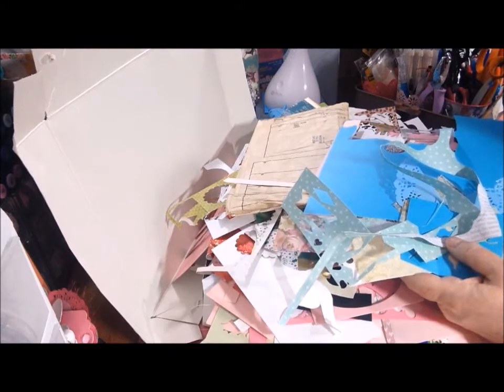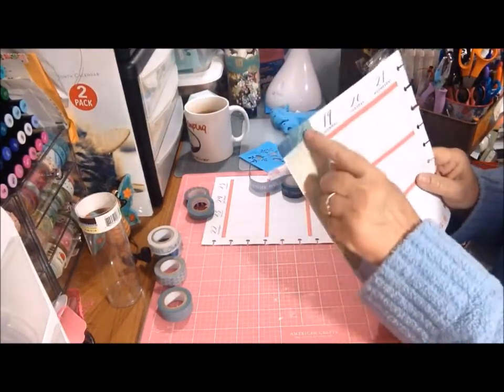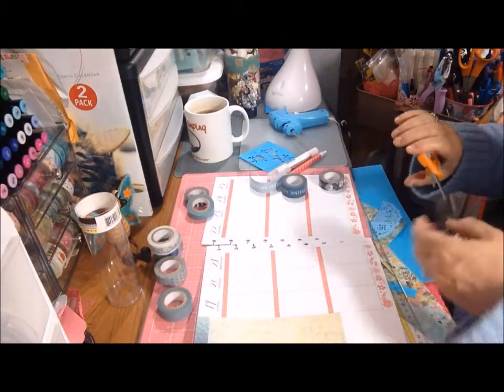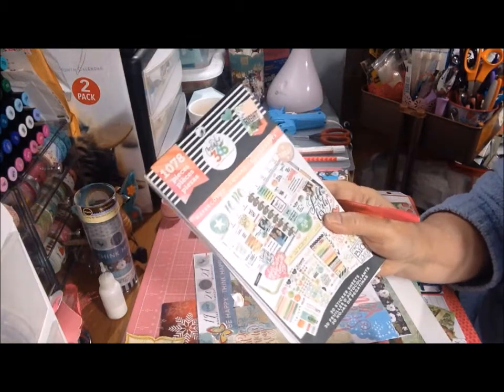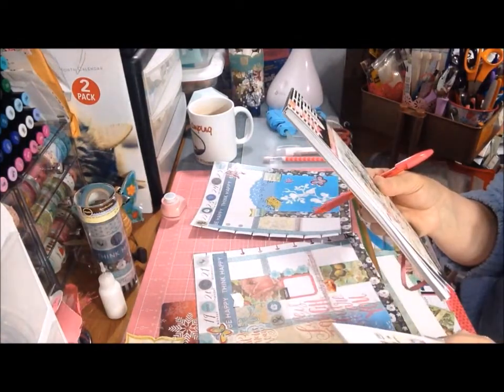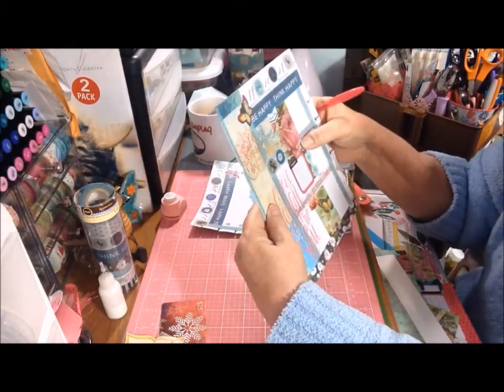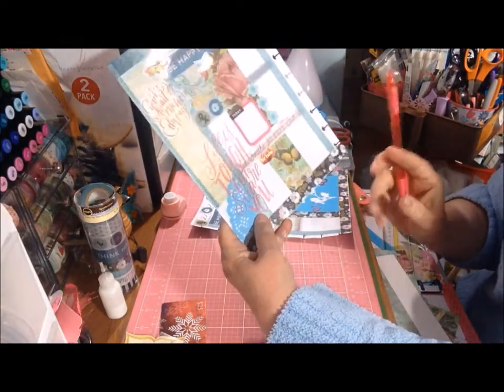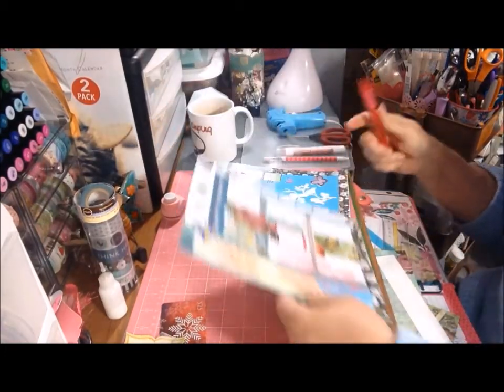V549 ScrapBinSaturday - 02/24/18 - It's a Scrappy Plan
Do you have an overflowing scrap bin? Are there bits and pieces in your stash that you have had for years? Join us on Saturdays for a fun collaboration where we will share the projects we create using our scraps!

For my first week in this collab, I decided to catch up in my Happy Planner using scraps, washi, some stickers, and, well, an attempt at a little mixed media with and on scraps. So, it's a cross between a planner and art journal this week, I suppose. :-D Future weeks will bring non-planner projects, I promise!

You can join in by making videos, or weekly posts on Instagram using the hashtag scrapbinsaturday. Can't commit to every week? That's fine! You can choose to join only a few of them with us :) Videos will be posted on Saturdays, starting today, Feb 24th, and ending March 31st.

Please go share some love and check out the other projects created this week!

Here is a list of the 16 collaborators and where you can find them:

Kreationsby Kimber

Brigitta Raaijmakers

Sandee’s Handiwork

themessymoms life

Bambi Olson

Nita Zuhone

stmpgrl (Starting first week of March)

Deb Houck

Tfriday77

K and E Crafty Shop